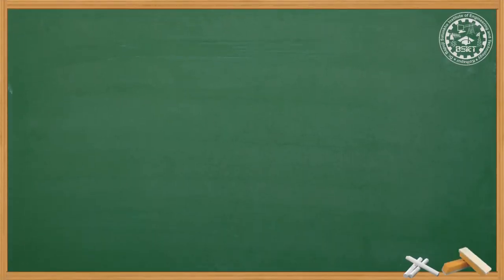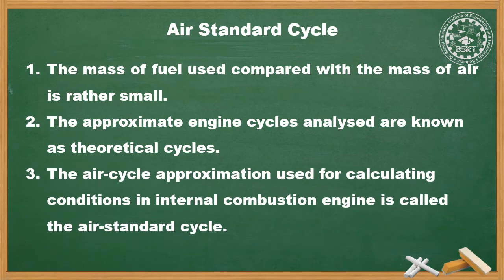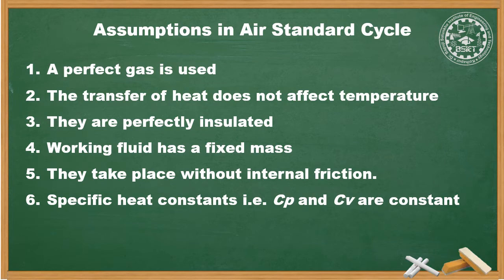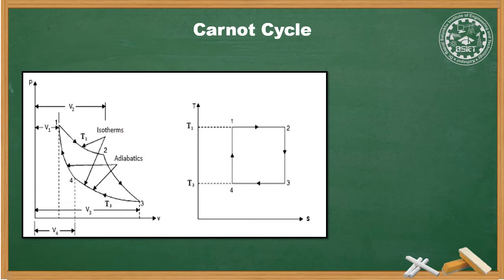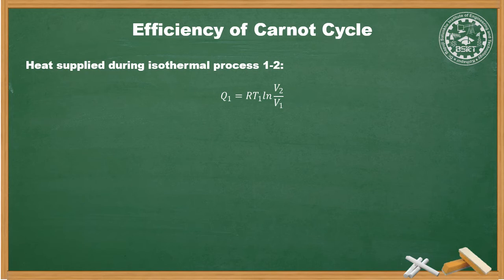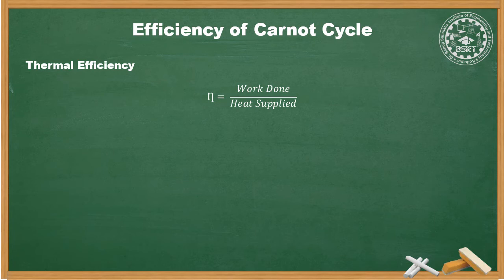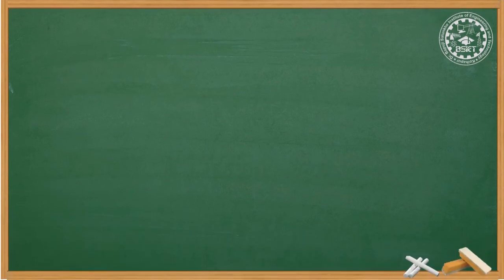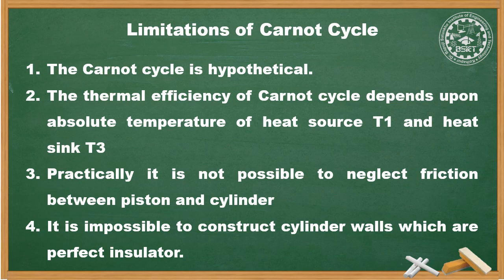22562_PER_CH01_Internal Combustion Engine_1.3